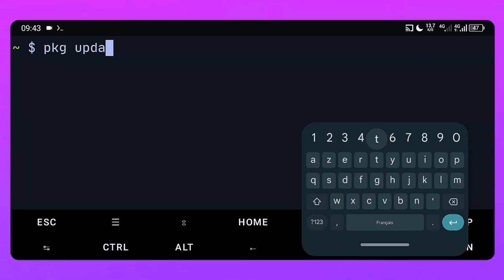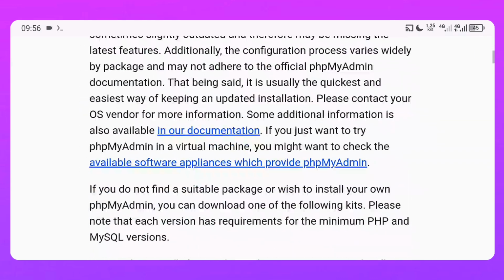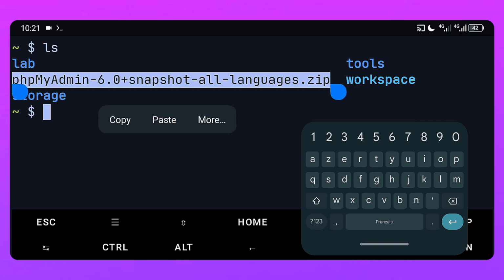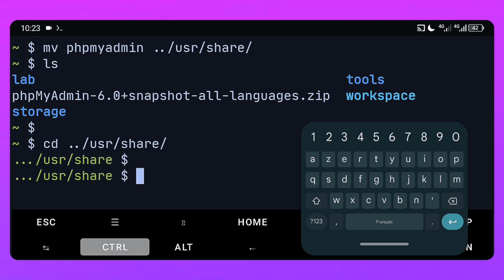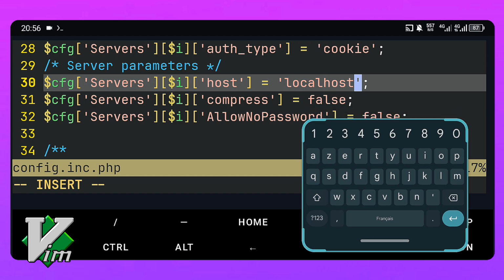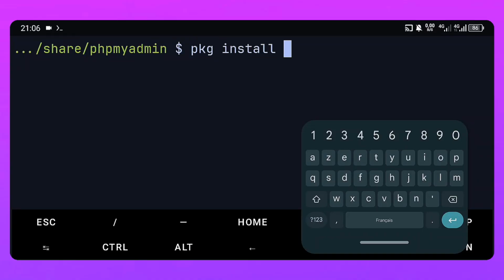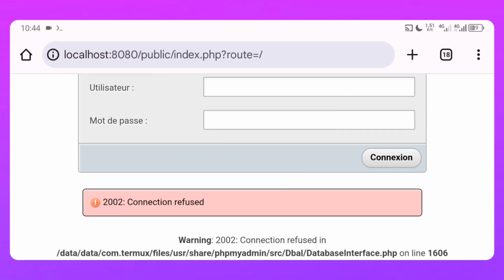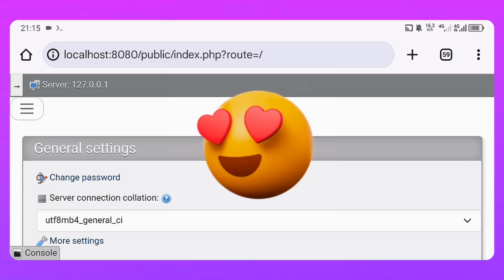How to install phpMyAdmin 6.0 & MySQL & php on Termux in 2025 | NO Issues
👋 Welcome to this tutorial! In this video, I’ll show you how to fix common phpMyAdmin errors when using PHP 8.4.2, including Deprecated Errors and the Missing Sodium Extension.

📂 Steps Covered:

1. Updating your system and installing required packages (PHP, cURL).

2. Downloading and configuring the phpMyAdmin Snapshot version.

3. Fixing the localhost to 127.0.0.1 issue in the config file.

4. Installing the libsodium and php-sodium extensions.

5. Starting the phpMyAdmin server and testing the connection.

🚀 Pro Tip: If you’re using Termux or Linux, these steps will work perfectly for you.